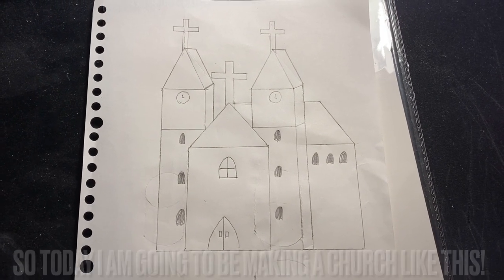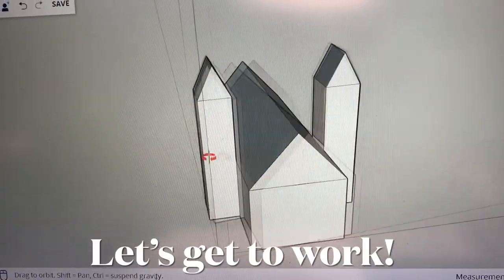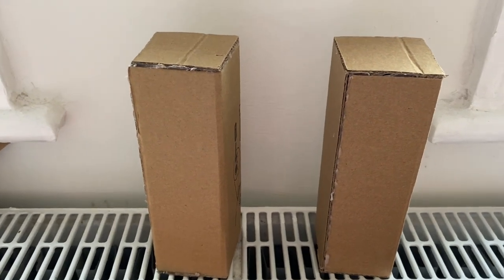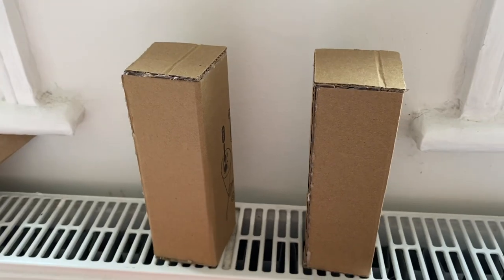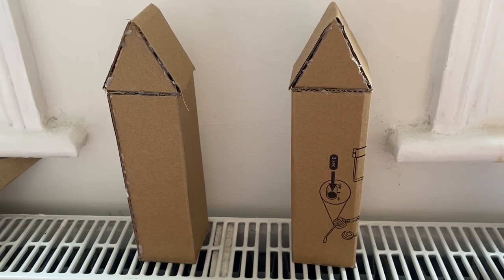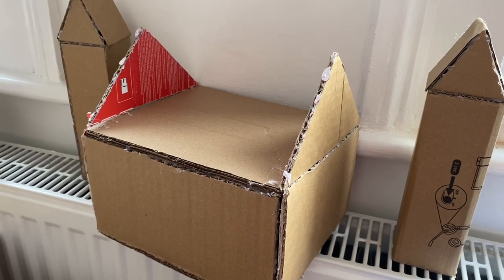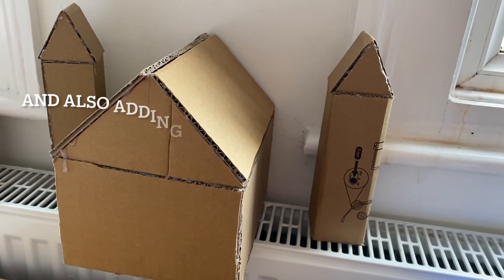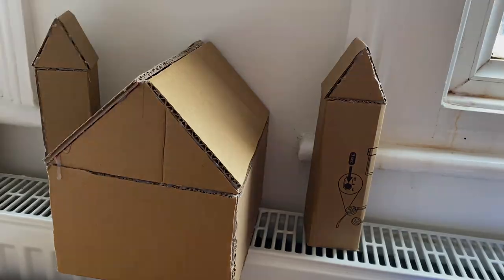Cardboard City Project Documentary Part 2 - Making a church ⛪️!